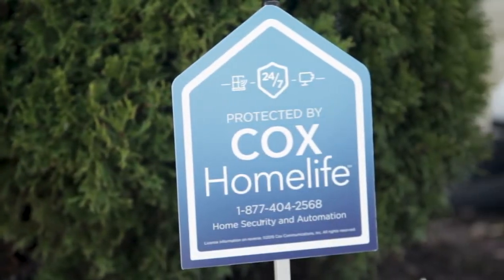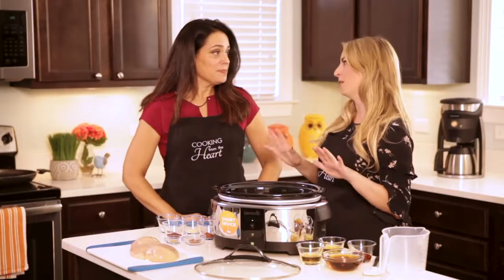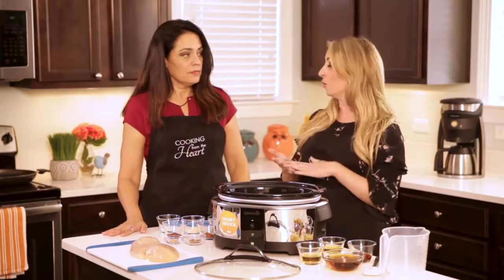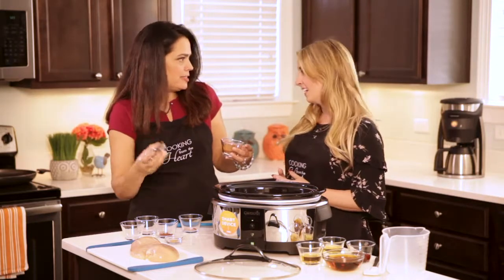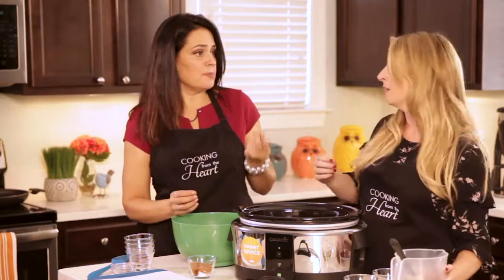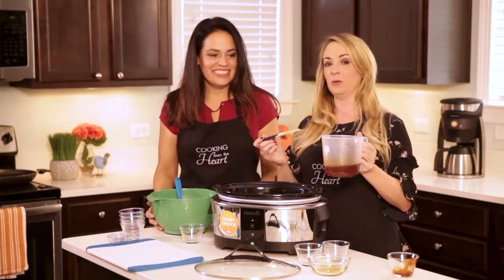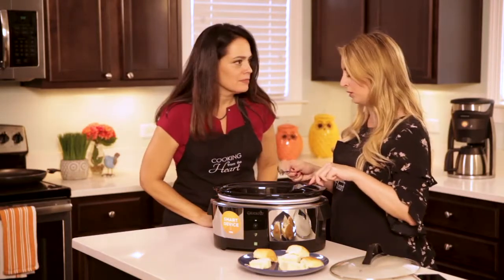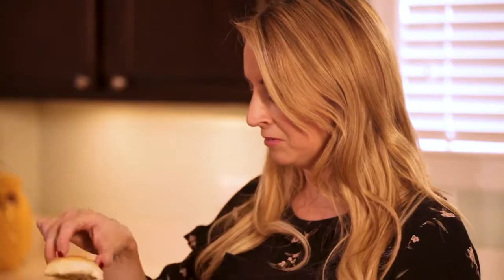WiFi Enabled Slow Cooker Chipotle Sliders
In Segment 1 of Cooking From The Heart: Smart Home Cooking, Karen  introduces us to Whitney Bond as we discuss the fact that as many people age they want to grow old in the house they currently live in.  High Tech cooking adds to the joy and comfort.  The WiFi enable slow cooker is used in this example to prepare chipotle maple chicken sliders, while the ladies go on with other tasks and await a notice on their smart phone to let them know when it's ready.